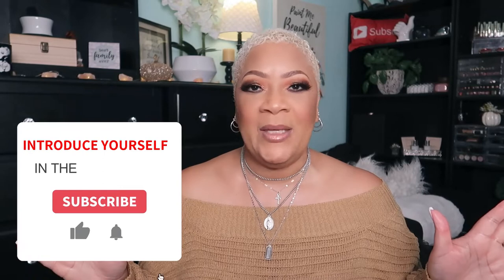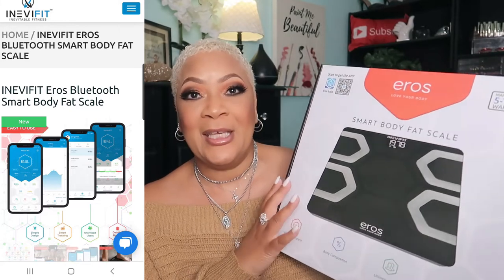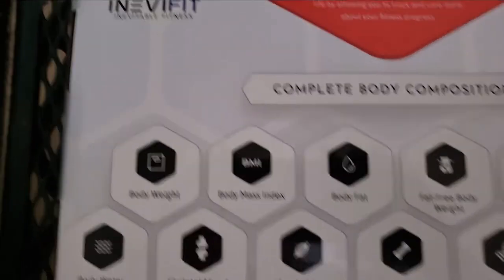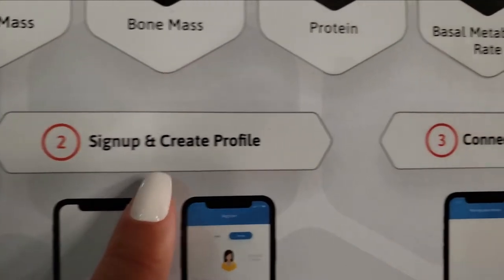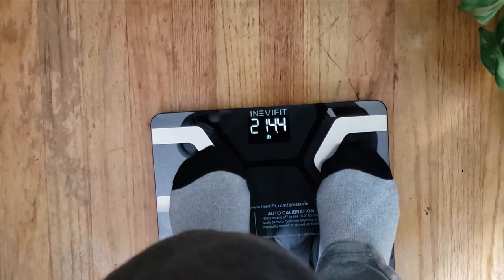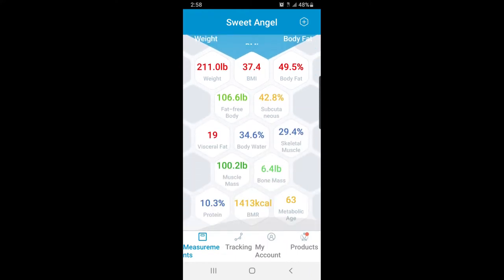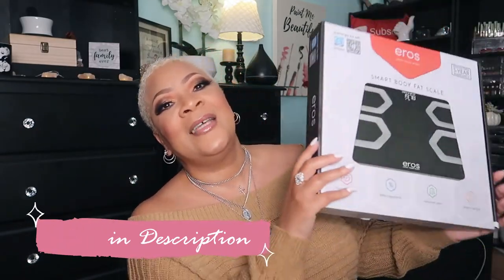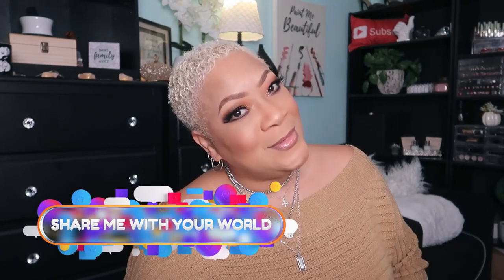WEIGHT LOSS MOTIVATION 2020 INEVIFIT Eros Bluetooth Smart Body Fat Scale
INEVIFIT EROS Bluetooth Body Fat Scale Smart BMI Highly Accurate Digital Bathroom Body Composition Analyzer with Wireless Smartphone APP 400 lbs 11.8 x 11.8 inch (Black)

INEVIFIT EROS Bluetooth Body Fat Scale Smart BMI Highly Accurate Digital Bathroom Body Composition Analyzer with Wireless Smartphone APP 400 lbs 11.8 x 11.8 inch (White)

INEVIFIT manufacture a product line that empowers active individuals who are into or want to begin living a healthy lifestyle.

$49.99 ON SALE REGULAR $99.99

Code: SweetAngel20
Off by: 20%
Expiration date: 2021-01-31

-It allows you to accurately monitor your body weight and 13 key fitness metrics to reach your fitness goals faster.
-It comes with a FREE Eros Scale APP available in both Android and iOS to allow an unlimited number of users to track their progress. (FREE Triple-A Batteries are also included and it will be attached to its Styrofoam/ box)
-It offers an easy to use interface that provides you with detailed body composition information so that you understand your results.
-It has been designed in Southern California with a modern look to complement the decor in any room.
-All of their scales come with an unrivaled 7-day real USA customer support and industry-leading 5-year manufacturer’s warranty.

➜ B L O G W E B S I T E